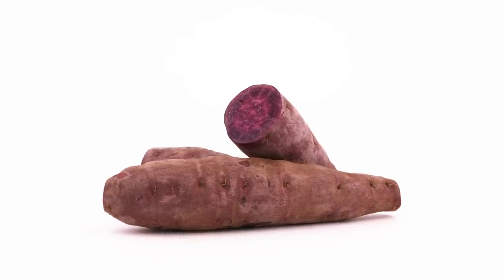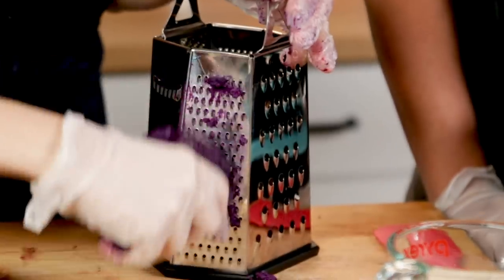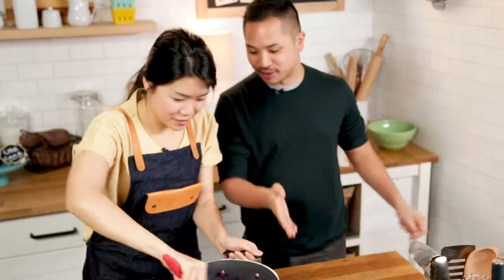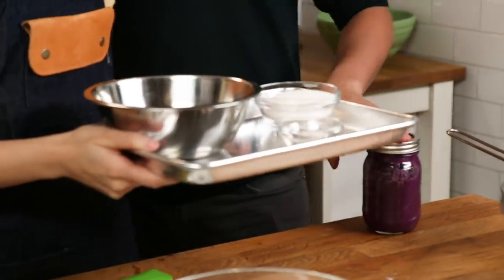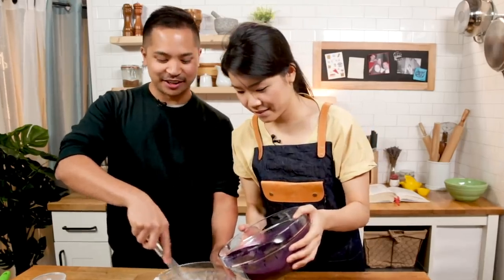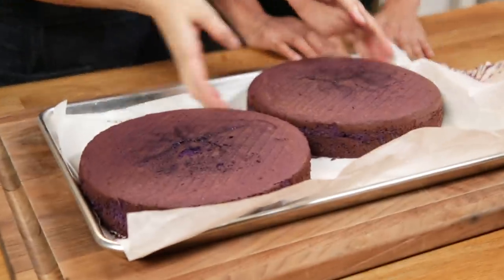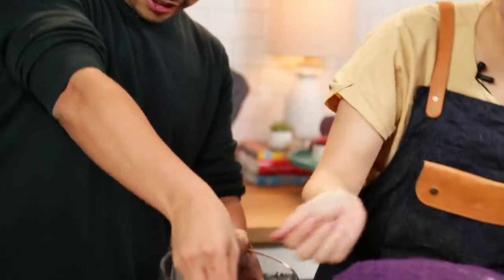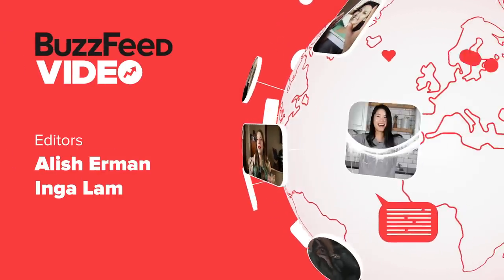I Recreated My Friend's Favorite Ube Cake From The Philippines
Inga recreated her friend Stephen's, childhood favorite - the elusive, and very, very purple ube cake! Follow Inga on Instagram for more

MUSIC

Latin Lovers_Main
Licensed via Warner Chappell Production Music Inc.

Footage provided by VideoBlocks
Romantic pink holiday background with bokeh lights
winterbee/Getty Images
No Icon With Green Screen
StockGood/Getty Images
Two whole and one half purple sweet potatoes rotating on the turntable. Isolated on the white background. Close-up. Macro.
undefined undefined/Getty Images
Green and purple magic light tail with glitter effect
Tuckraider/Getty Images
Loading Circle, success loading, complete, download progress, uploading, right mark, flat design
m.elyoussoufi/Getty Images